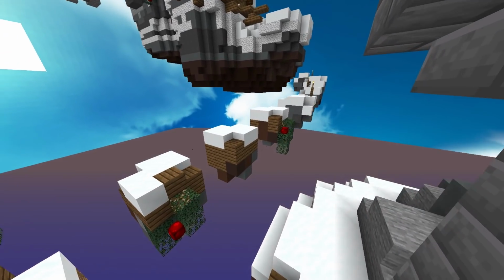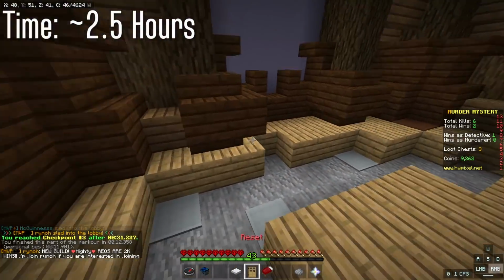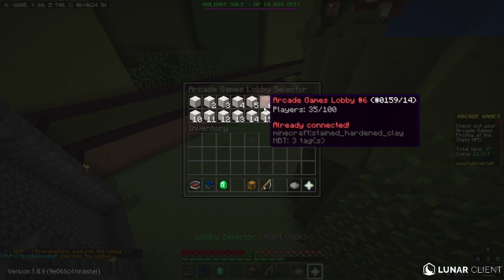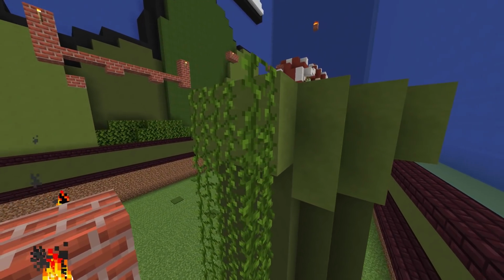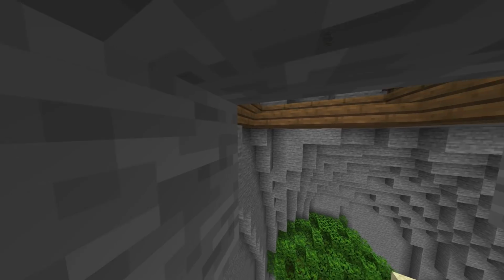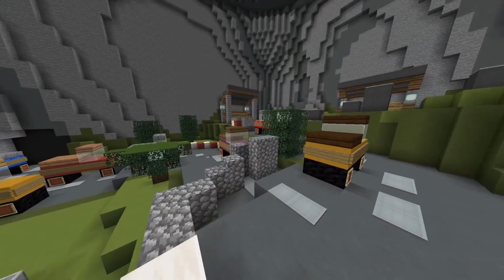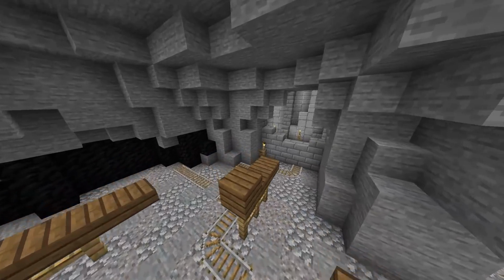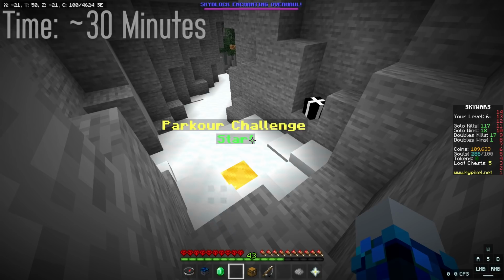Speedrunning Every Hypixel Parkour...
🔹 TL;DR: basically I ran the shortest distance while jumping the most times.

🎼Music (bruh):
Naga & Azuku - Empty Sheath
Naga & Azuku - New Journey
GlitchxCity - Pokémon Sword and Shield: Circhester [Lofi Remix]
Firewood - Terraria: Solar Eclipse [Remix]
jesterdist - Mega Man 2 | Dr. Wily Castle Remix
jesterdist - Pokemon GSC | Red's Theme Remix
TNHGameRemixes - Sonic Mania Remix (Egg Reverie Zone v2)
Zame - Battle! VS Dialga & Palkia: Remix
GlitchxCity - The Legend of Zelda Link's Awakening: Ballad of the Wind Fish Remix
Mykah - Aviary Action (remix)
NITRO - Undertale RED - "Red's Genocide Theme (Power Of Neo)"
VanilluxePavilion - Pokemon Heartgold/Soulsilver - Vs Ho-Oh [Remix]
Vector U - Super Metroid - Main Theme (Remix)
Mewmore // Bloody Tears - (Castlevania II: Simon's Quest Remix)
Vetrom - Decisive Battle! N - Instrumental Mix Cover
Light MetaS & TNHGameRemixes - Star Dream Remix Medley
VanilluxePavilion - Pokemon Emerald - Vs Frontier Brain Remix
Meganeko - DuckTales - The Moon
Kamex - Pokemon BW - Legendary Battle Remix
Kamex - Donkey Kong Country - Aquatic Ambiance Remix

Timestamps:
0:00 Intro
1:30 Techniques
3:51 Main Lobby
6:07 Bedwars
7:52 Murder Mystery
9:00 Housing
11:41 Arcade
14:16 Build Battle
15:39 Duels
17:01 Prototype Lobby
18:33 UHC Champions
21:17 UHC Waiting Lobby (East)
22:31 TNT Games
23:36 Classic Games
25:58 Cops and Crims
27:27 Blitz Survival Games
28:38 Mega Walls
29:36 Smash Heroes
31:44 Warlords
33:30 Skywars
35:30 Outro

▼Profile Pic: @MokeBanana